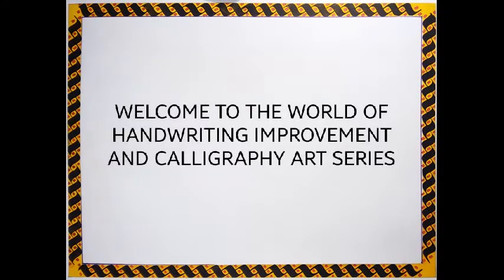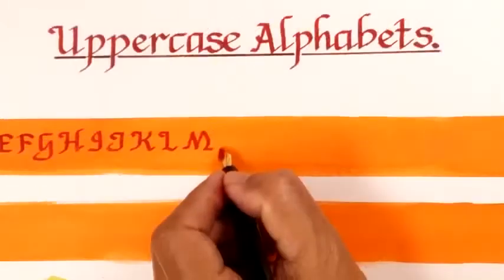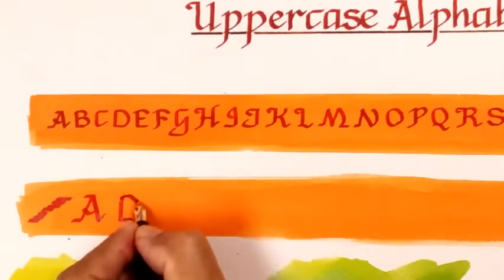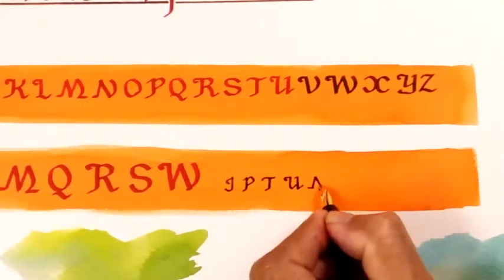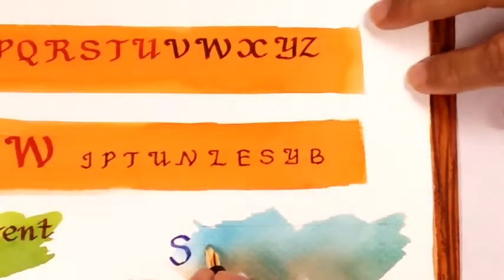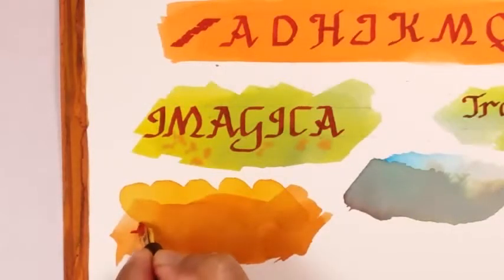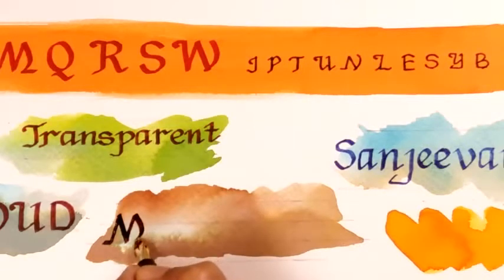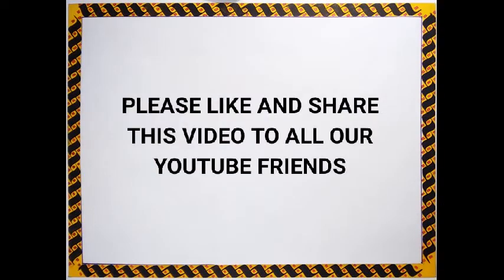HANDWRITING IMPROVEMENT WITH MEMORY, CONFIDENCE AND SUCCESS AND CALLIGRAPHY ART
Step by step for Beginners on Handwriting Improvement and Calligraphy Art. It deals with Lowercase and Uppercase Cursive writing and Calligraphy Art using the Chancery Cursive Font. Here you will learn how to strengthen the tripod grip prior to Manuscript and Cursive Writing and a detailed methodology to practise Cursive alphabets. In the Calligraphy Section you will learn how to write paragraphs with left, centre and right aligned text, on a Curved, Circular and Spiral path using Chancery Cursive Font.